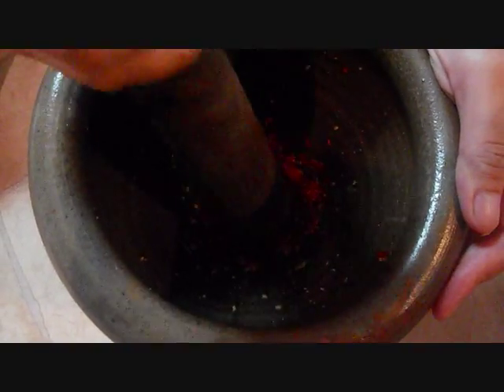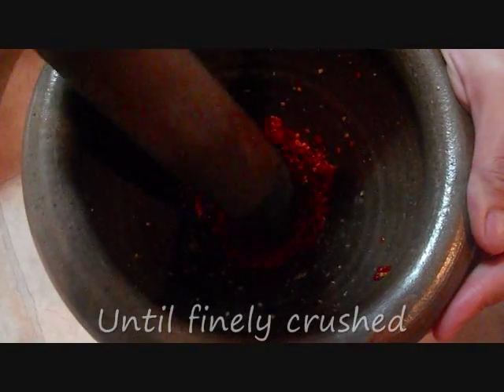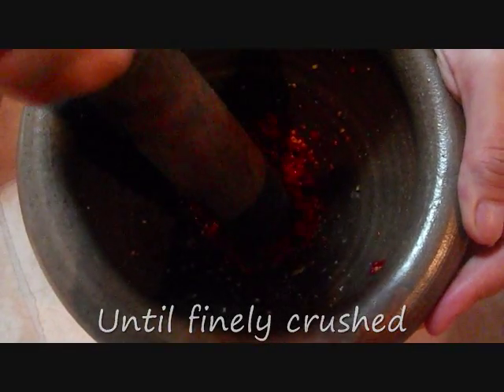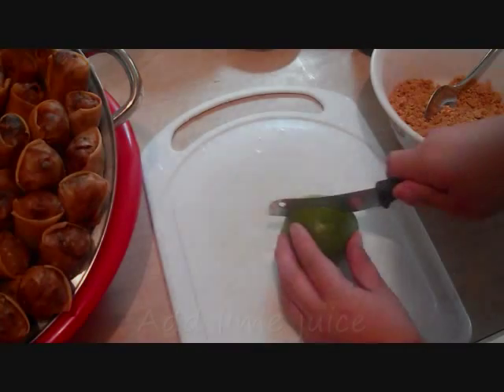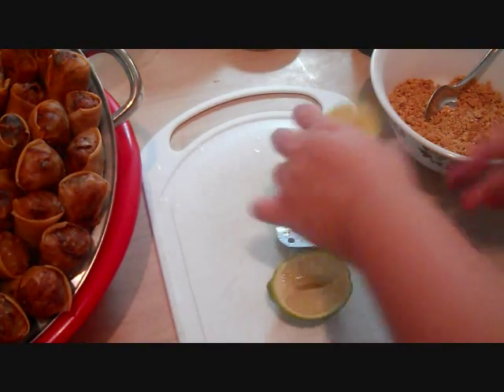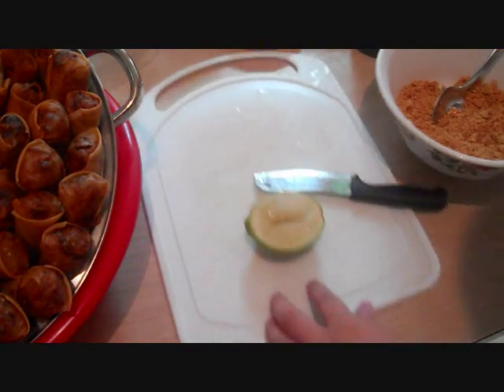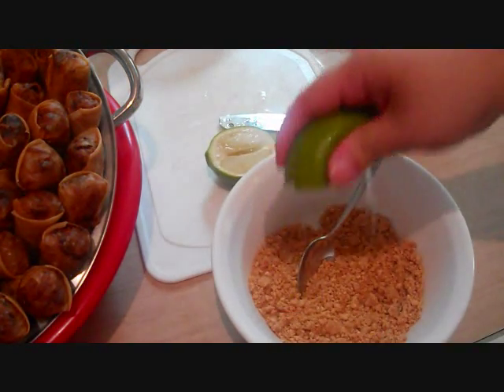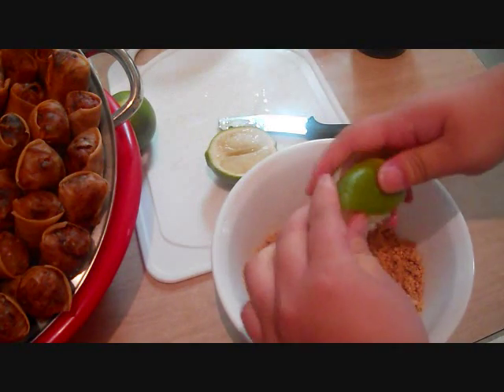Peanut Dipping Sauce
How to make a peanut dipping sauce.  This dipping sauce can be used for eggrolls or steamed rice rolls/fawm kauv or any other type of food.  The recipe and a pictorial can be found here (after the fawm kauv pictorila):